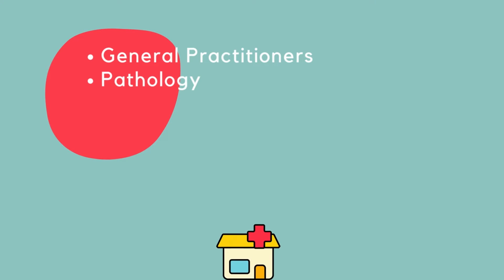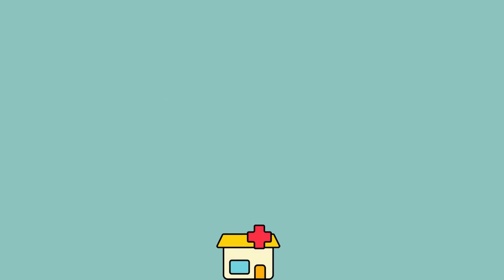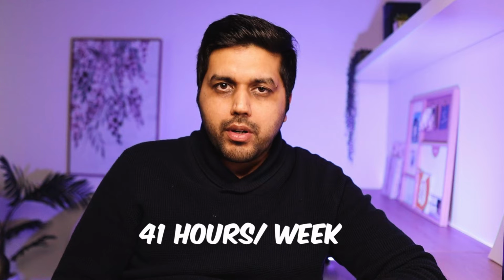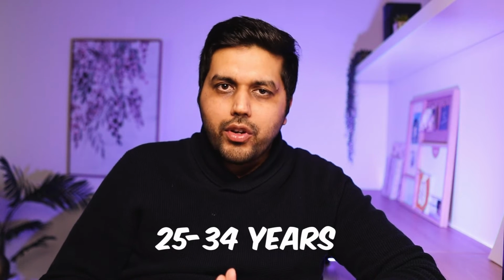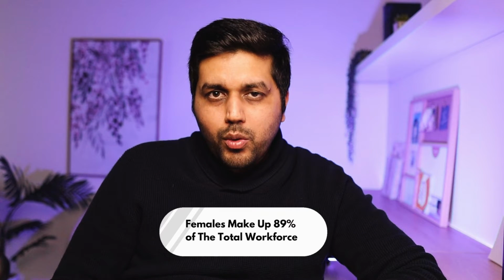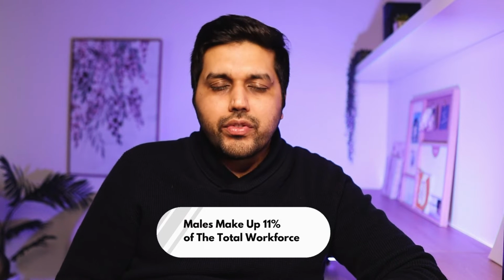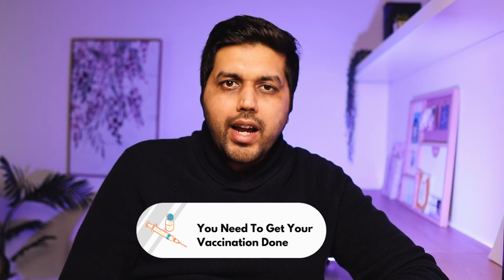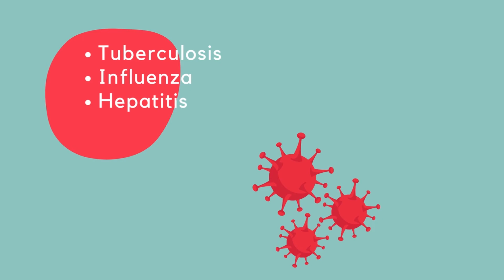Is it Still Good to Study Nursing in Australia? A Complete Guide about Nursing in Australia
This video is a continuation of our career guides series, where we are talking about various careers in Australia.

This video covers details about a career as a Nursing in Australia (for students doing or planning to study Nursing in Australia).

We are covering:
- Quick industry overview of Nursing in Australia
- How to become a Nurse in Australia?
- Future prospects of the career as a Nurse in Australia
- How much money does a Nurse earn in Australia?
- And lot more information about nursing in Australia

Did you know that we have more than 200 videos related to student life in Australia?

Apart from the videos, we have plenty of useful resources, information on our website. Check some of the most relevant here:

22
🗣 TALK TO US ON SOCIAL MEDIA!

👋 About this channel :
Hello friends,